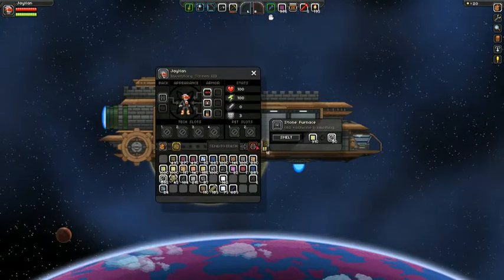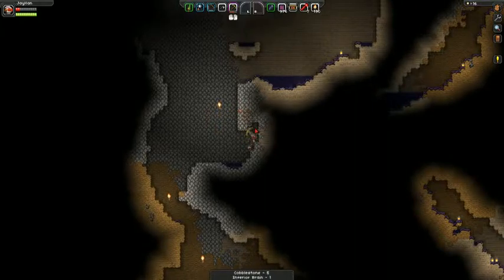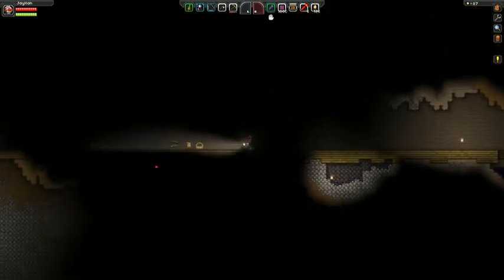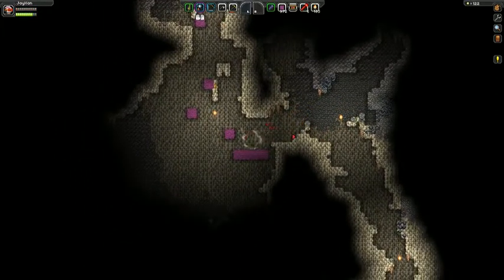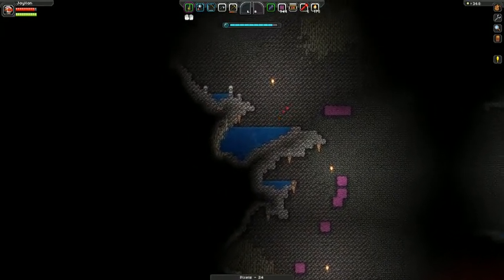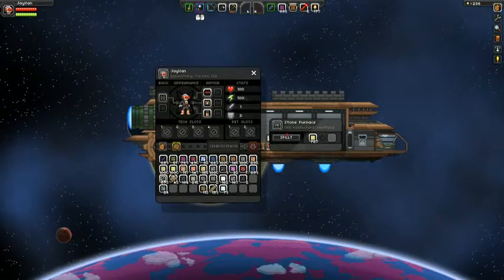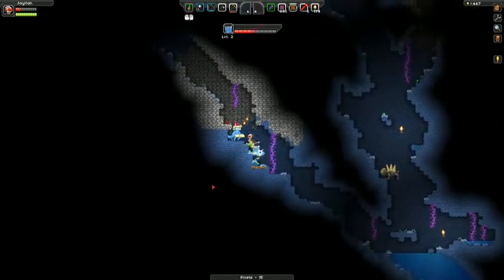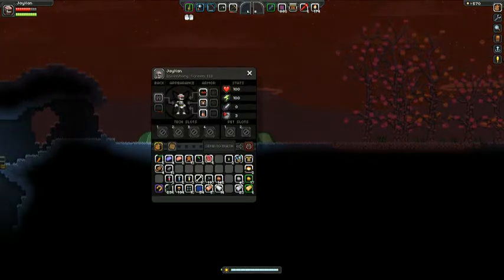Lets Play - Starbound - Episode 7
This is a narrated video playthrough of Starbound